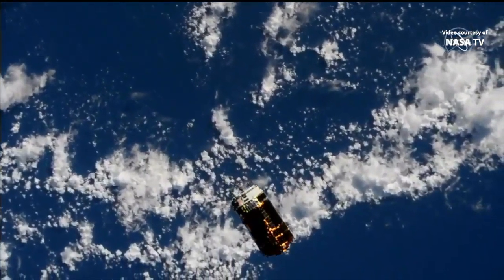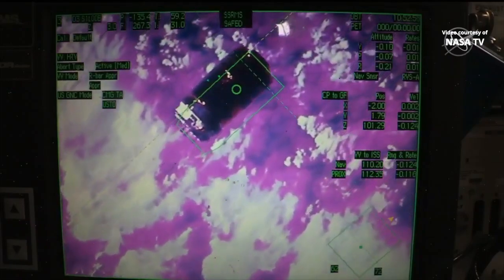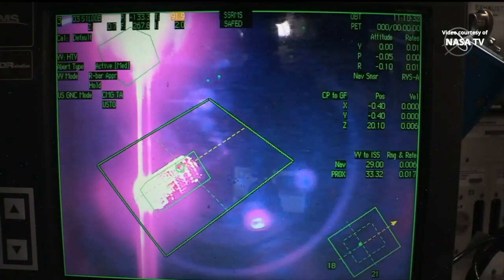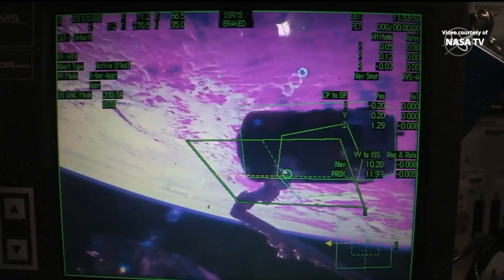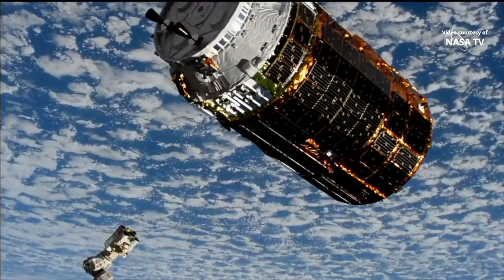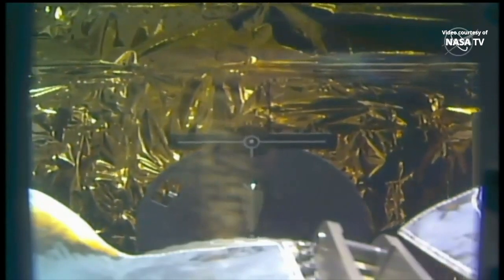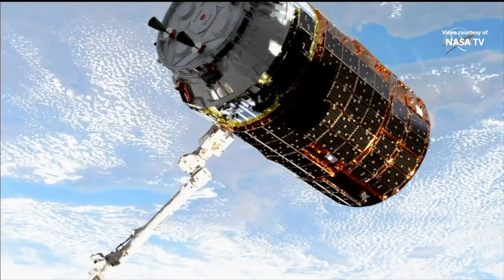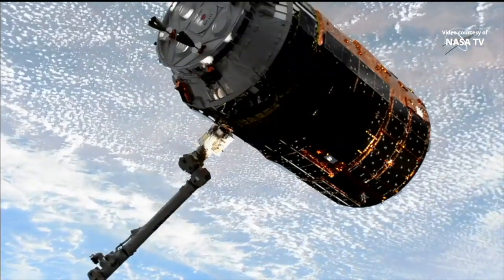HTV-9 capture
JAXA’s H-II Transfer Vehicle “KOUNOTORI9” (HTV-9) was captured with the International Space Station’s robotic Canadarm2 by Expedition 63 Commander Chris Cassidy of NASA, with assistance from Russian Flight Engineer Ivan Vagner of Roscosmos, on 25 May 2020, at 12:13 UTC 08:13 EDT. Kounotori 9 (こうのとり9) , meaning white stork in Japanese, was launched by JAXA’s H-IIB Launch Vehicle No. 9 (H-IIB F9, ロケット9) from the Yoshinobu Launch Complex, at JAXA’s Tanegashima Space Center, Japan, on 20 May 2020, at 17:31 UTC (21 May, at 02:31 Japan Standard Time – JST) and delivers a total of 6.2 metric tons of  supplies, including six new lithium-ion batteries, to the International Space Station.

Credit: JAXA/NASA
HTV9 capture